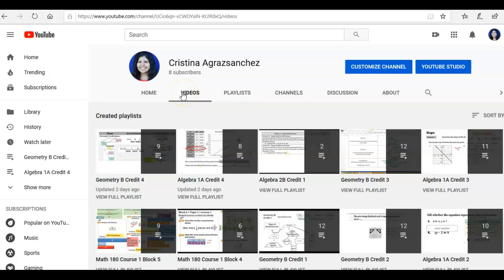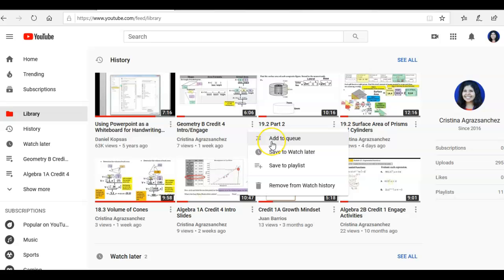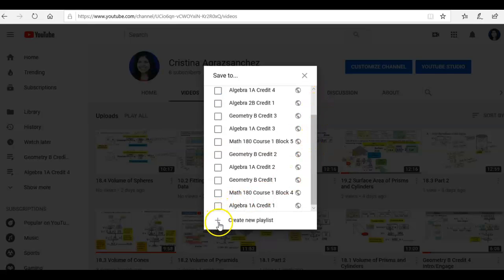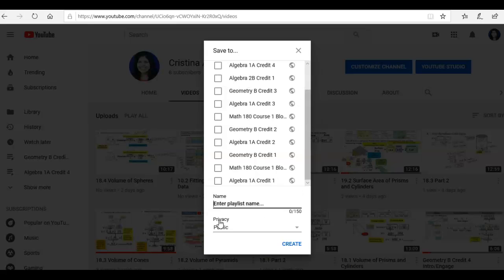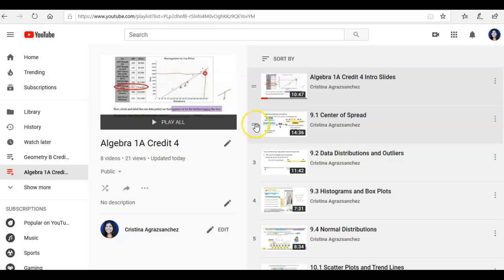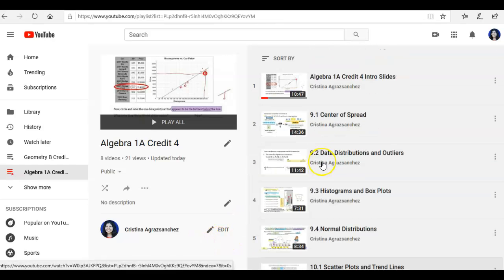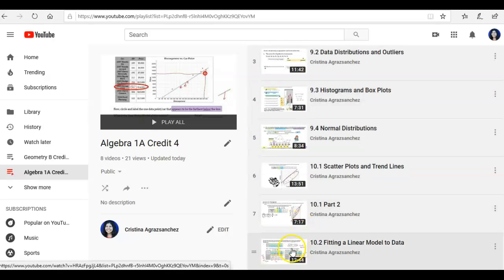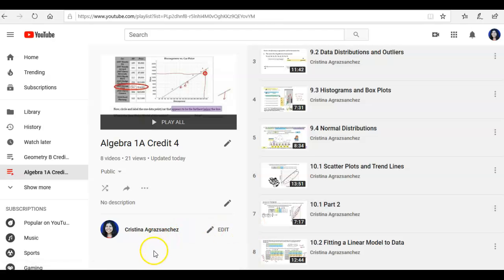Organizing Youtube Channel and Playlists